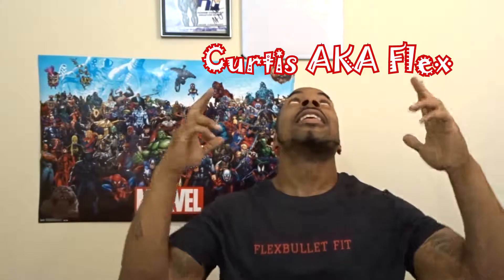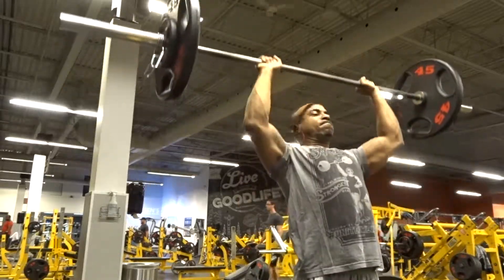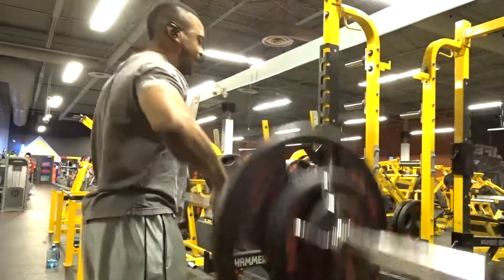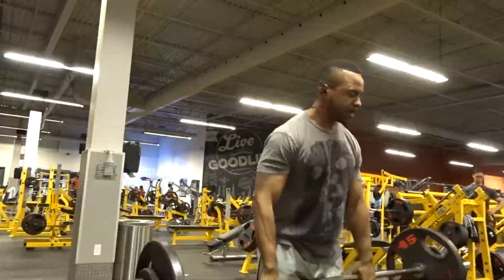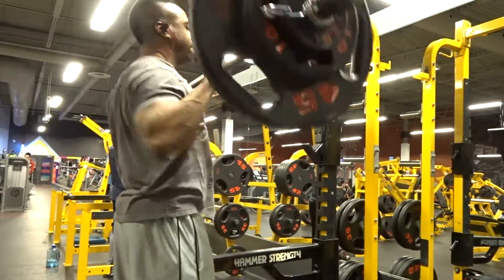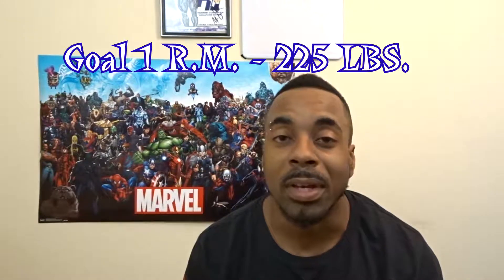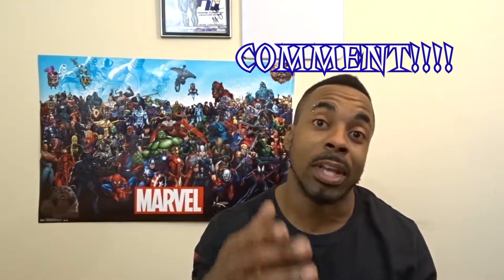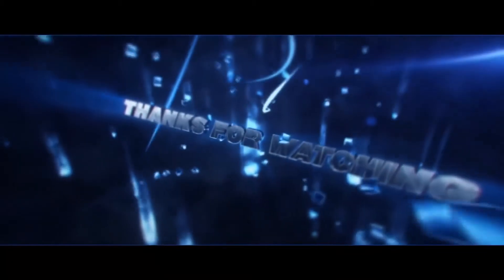Surge of the Overhead Press | Episode 1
In this video I discuss a new series all around the (OHP) Overhead press. My purpose is to share and discuss my attempts at reaching my lifting goals while giving idea of exercises I do as well to build up any weaknesses I may encounter.